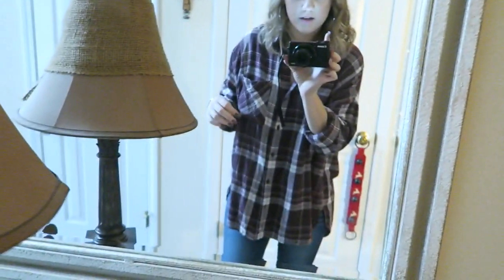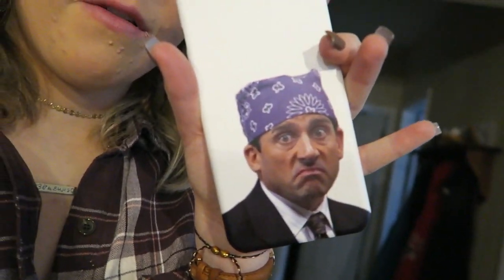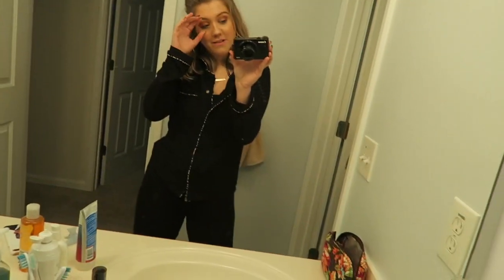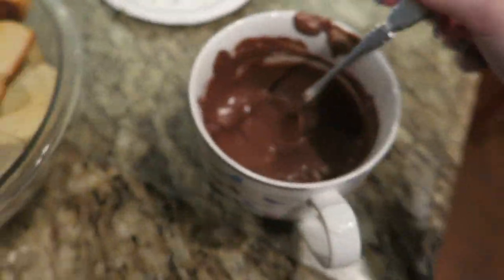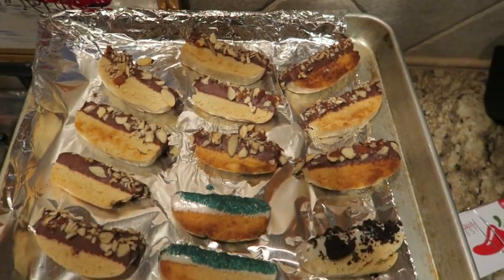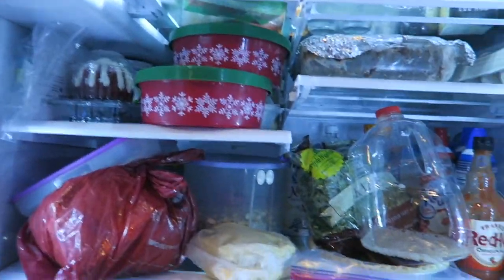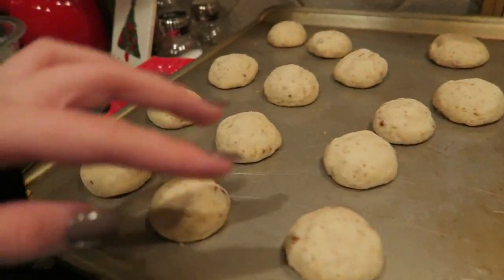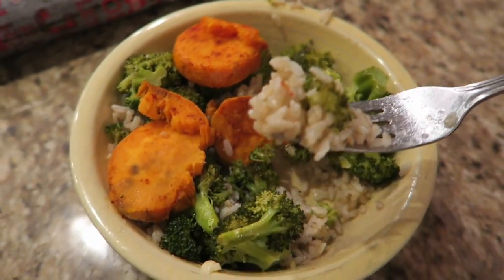Christmas in Georgia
thx for watchin my g's!!! have the best day ever
let me know if you want a what I got for Christmas video!

Katie Lynn